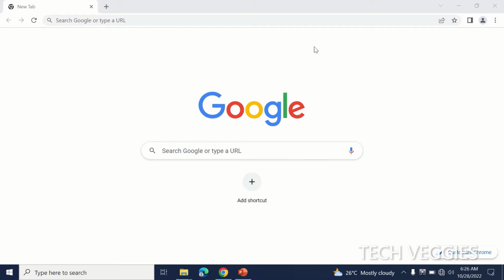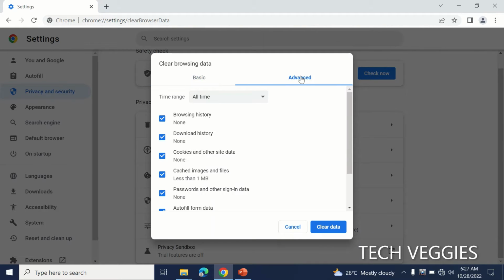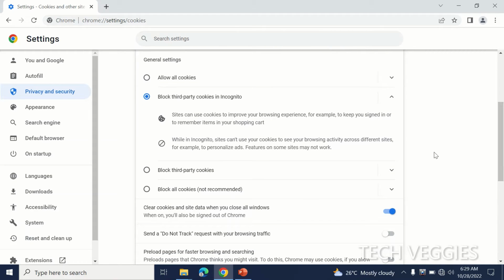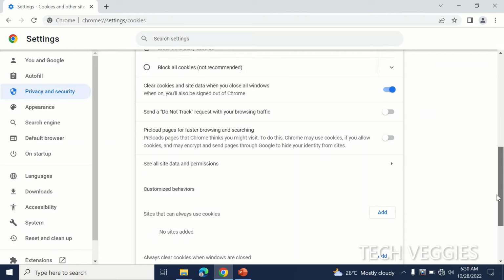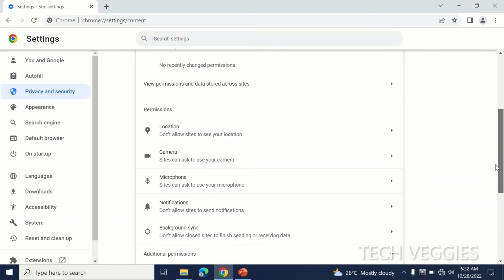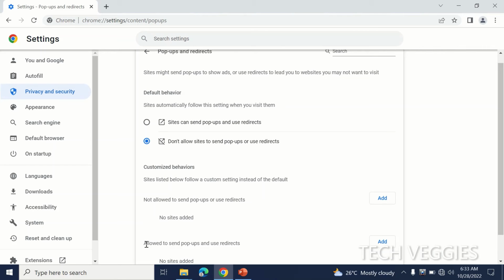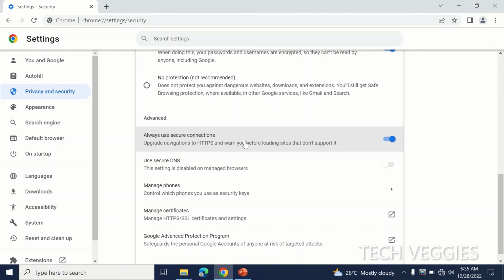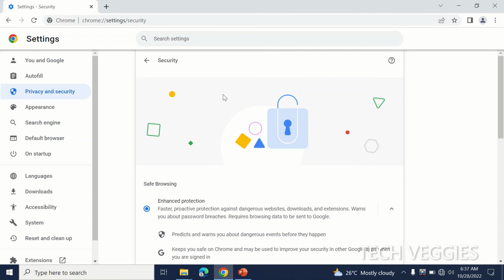How to Manage your Browser Privacy & Security Settings in Google Chrome | Tech Veggies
This video shows how to manage your Browser Privacy & Security Settings in Google Chrome